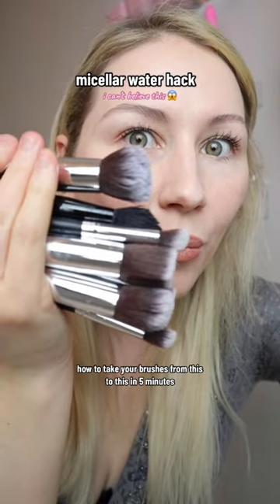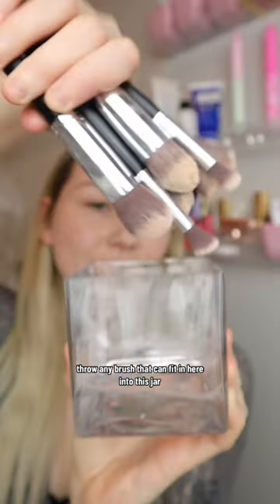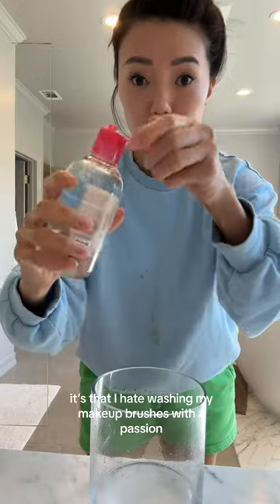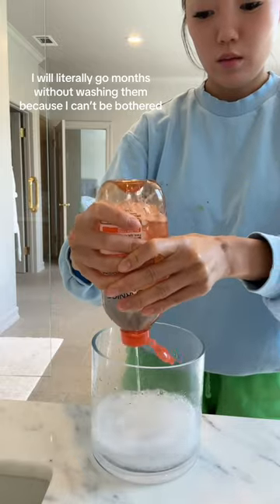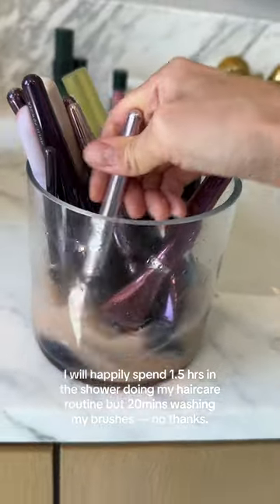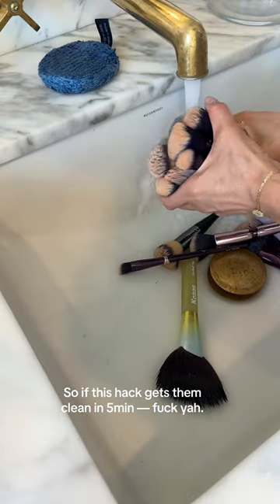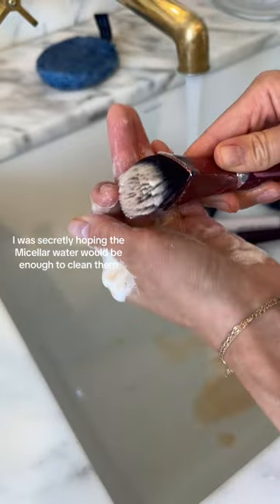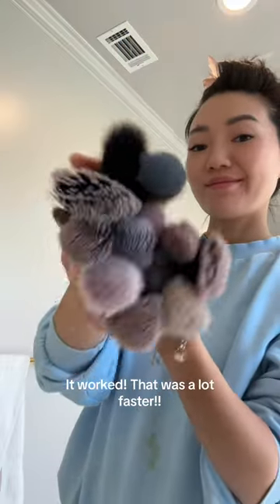Make-up brush cleaning micellar water hack